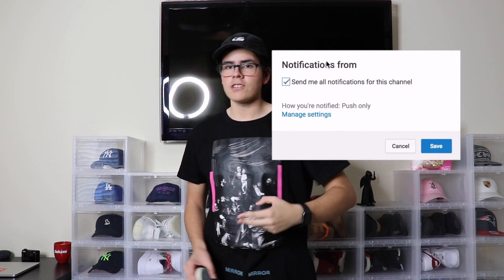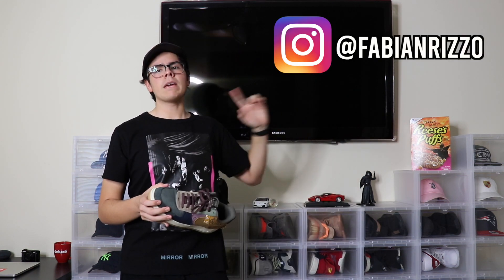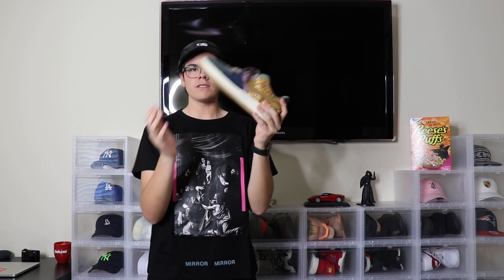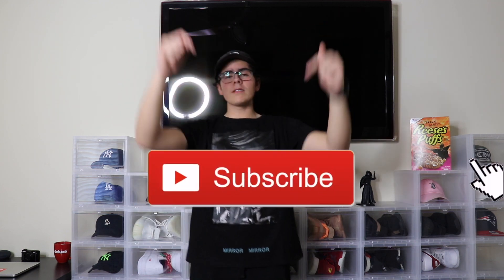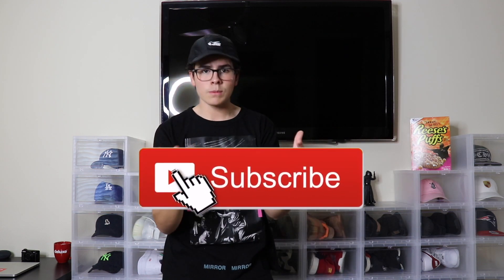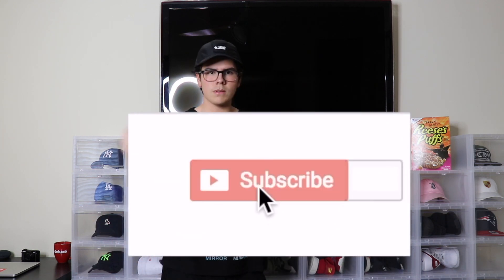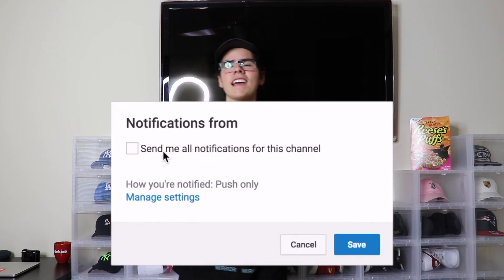HOW TO COP TRAVIS SCOTT AIR MAX 270 REACT (NIKE SNKRS PRO TIPS+ SHOPIFY SECRETS)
Yo what is up guys, Fabian Rizzo here and this video is about me educating you guys on how to cop one of the most wanted sneakers of this month, the Travis Scott Air max 270 reacts. I know this is a bit late, but better later then never right? lmao. Anyways here are the links for everything I mentioned throughout the video:

SNKRS app:
7AM PST
10AM EST

Don't forget to use these valuable links:

My Gear:
Acoustic foam
Xbox one
Controller Charger
Nikon D5200
External drive